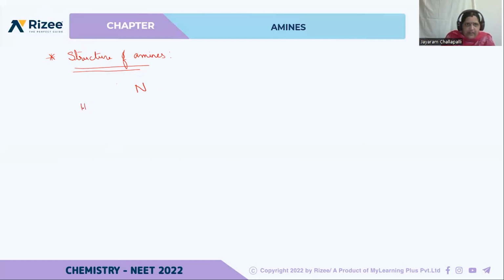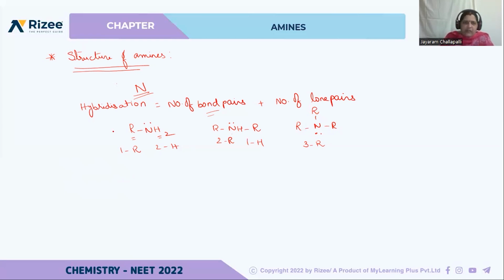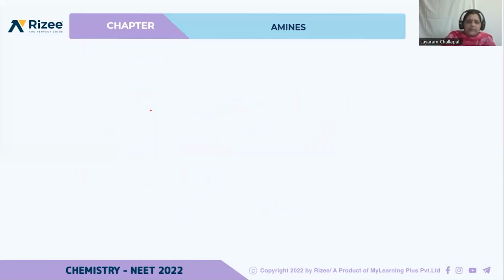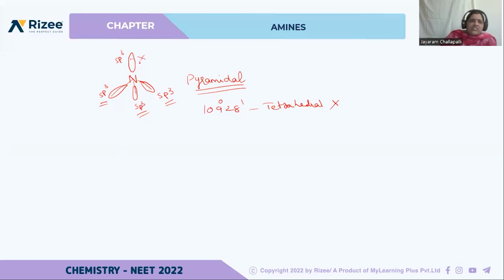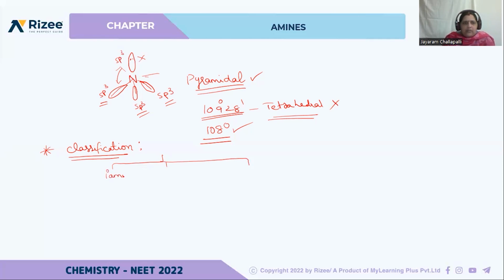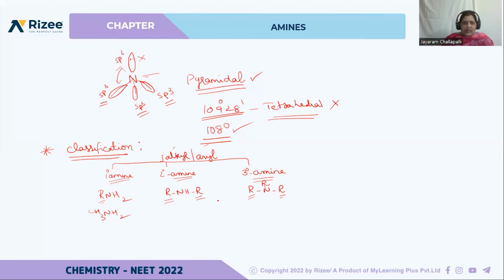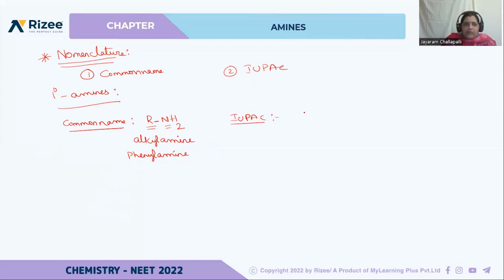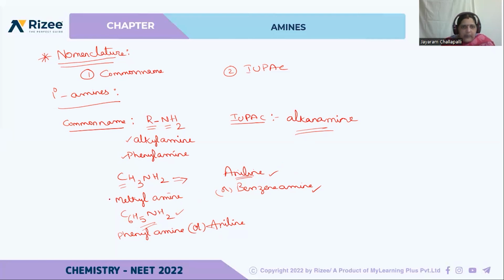Amines L1 | Structure Of Amines | Chemistry | NEET Important Questions | Rizee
In this short video, Ch anuradha ma'am will discuss the Structure Of Amines from the chapter of Amines.  It will help you to score good marks in the NEET exam.

To learn the complete chapter on Amines , gain access to and watch the sessions available in the NEET CRASH COURSE feature .To stay tuned with Rizee and never Miss a Notification from it - Subscribe our Rizee Official channel and press the Bell icon!

1) Recorded Classes
2)200+ Live Classes
3)Chapter wise Quiz
4) Practice
5) Short Notes
6) Golden Test Series
7) Previous Year Papers
8) One to One Mentorship
9) Performance Analysis
10) Linkage Chapter Analysis , gain access to and watch the sessions available in the NEET CRASH Course feature.